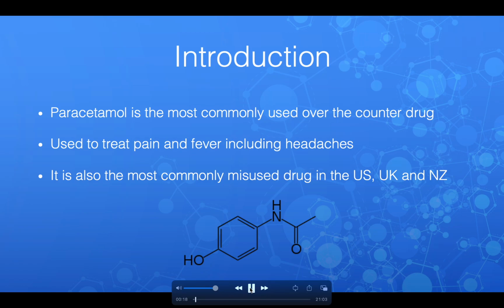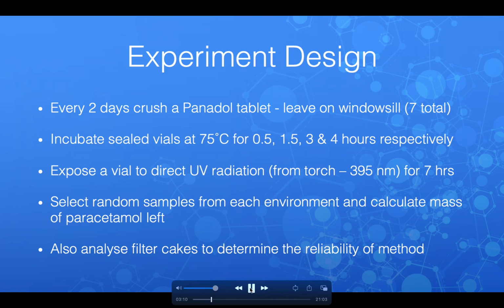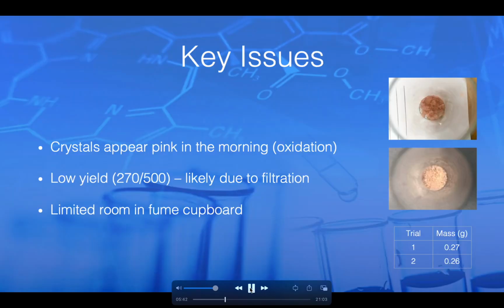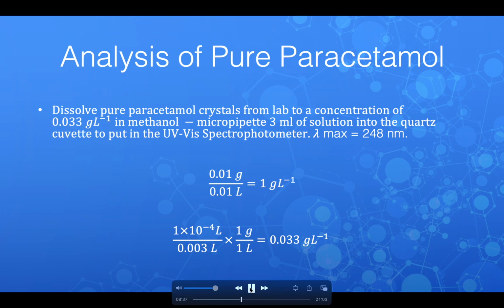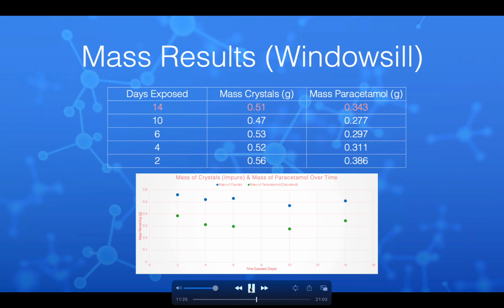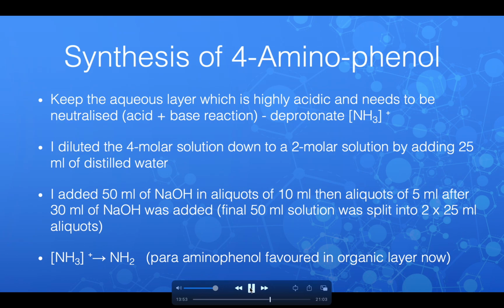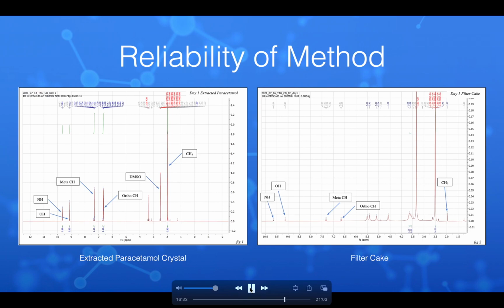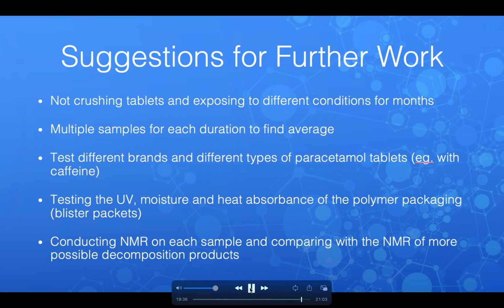5 4 Yohan Kanji NIWA Science Fair 2021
Student Name: Yohan Kanji
Registration Number: 5-4
Year: 12
School: Wellington High School
Teacher-in-charge: Murray Chisholm

Project Title
Smashing headaches

Project Description
How the mass of paracetamol in a 500mg tablet decreases over time under different environmental conditions.